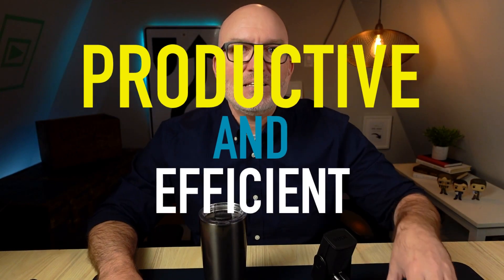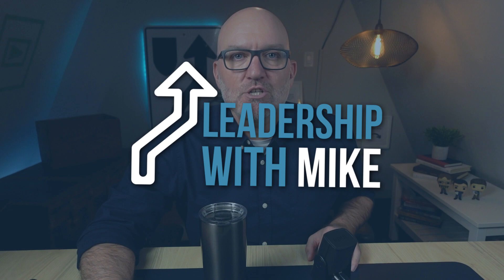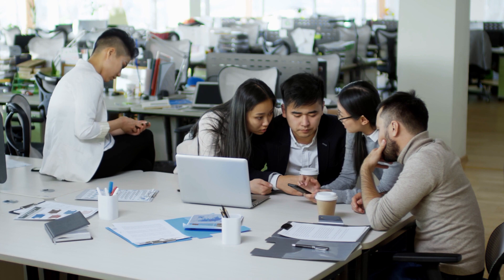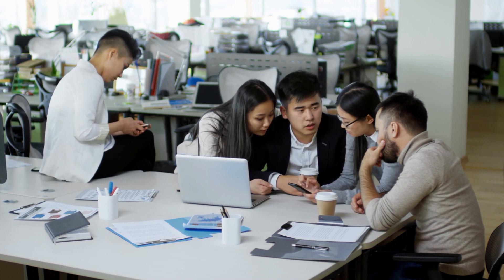How Managers Can Ensure Every Staff Meeting is Productive and Efficient!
✅ In 30 days, learn to motivate employees, set goals, and handle challenges.

✅ Level Up Your Leadership and Strategies In Only 4 Minutes

The advice I provide is based on my knowledge and experience and should be taken as general guidance. It is important to note that every situation is unique and requires tailored solutions. Therefore, I cannot guarantee the accuracy, completeness, or effectiveness of the advice given, and I am not liable for any damages or losses arising from its use.

It is always recommended to consult with a professional or seek additional advice before implementing any leadership strategies, especially when dealing with complex or sensitive situations. Ultimately, the responsibility for any decisions made based on the advice provided rests solely with the user.